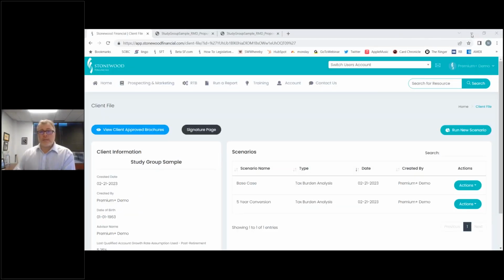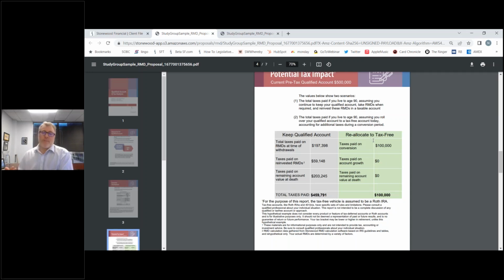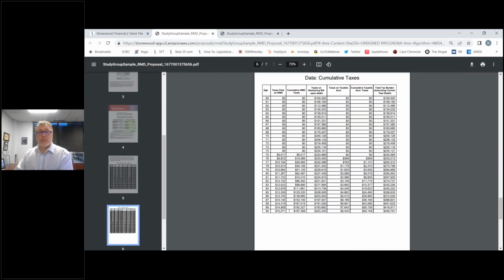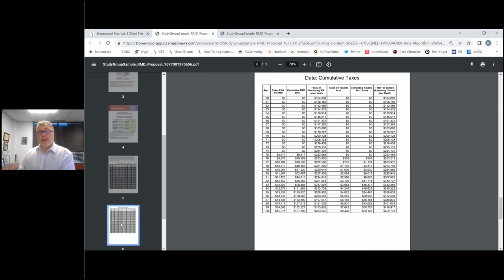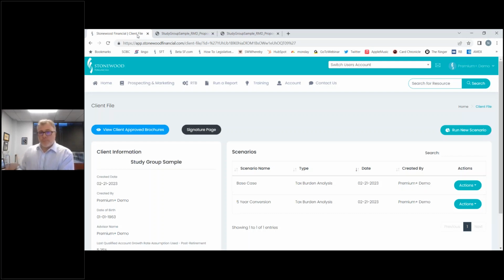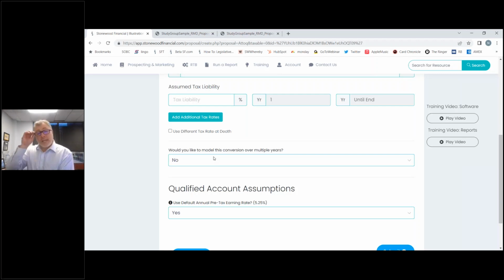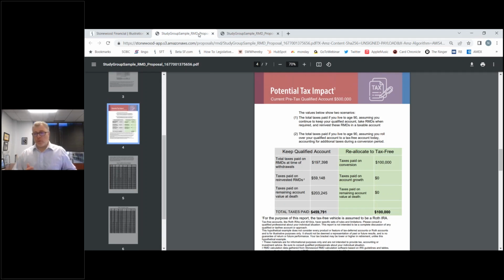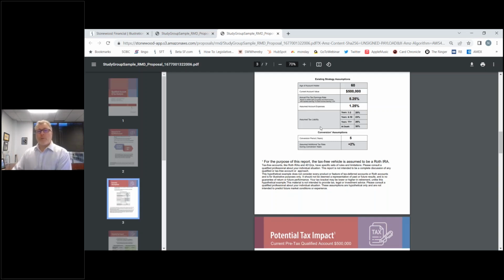Your Client's Quickest Tax Snapshot: Total Tax Burden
Launch Webinar Total Tax Burden Enhancements for Financial Advisors | Stonewood Financial

Stonewood Financial shares practical guidance on Roth conversions, retirement tax risk, legislative risk, and clearer tax planning conversations. This video helps independent advisors turn launch webinar total tax burden enhancements into a clearer client conversation, stronger training asset, or better follow-up resource.

Advisors can use this video to:
- Explain retirement tax risk in plain English
- Show clients why tax timing matters
- Connect the conversation to Roth Done Right

Stonewood Financial helps independent financial advisors use clear reports, training, books, and software to uncover planning opportunities and guide better client conversations.

Recommended playlist: Stonewood Study Groups and State of the Union